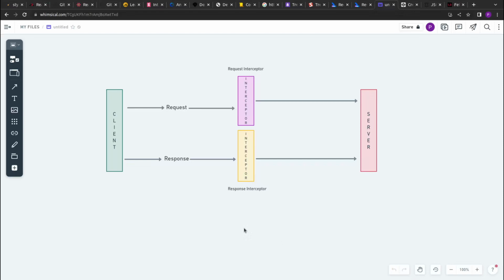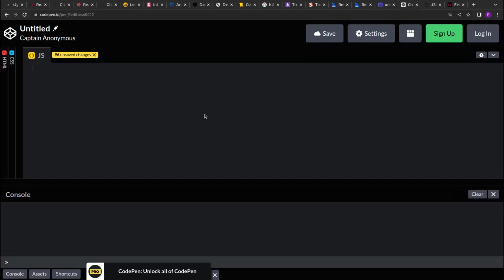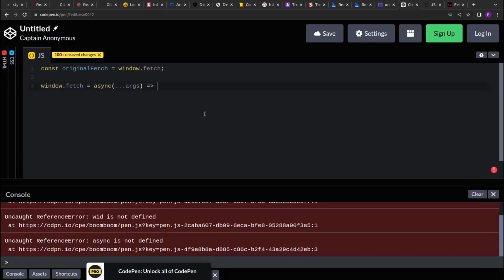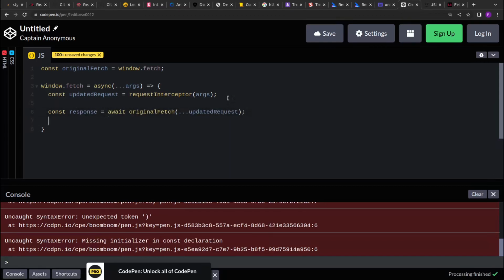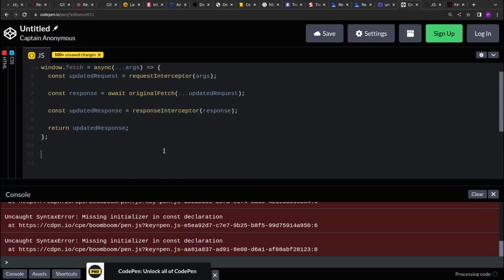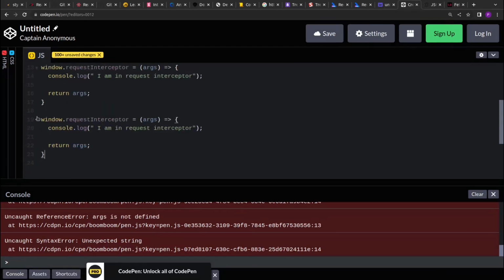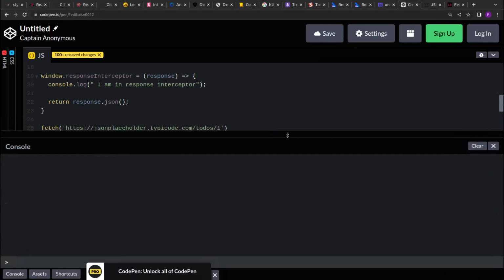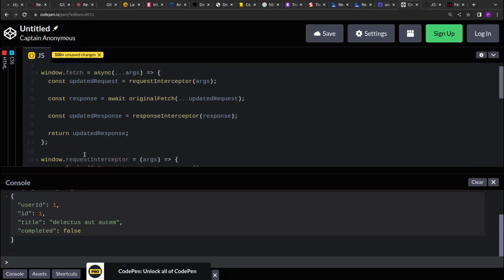Request and Response Interceptor | JavaScript Interview Question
In this video we will see how to create a custom request and response interceptor on the fetch method of the JavaScript.

Interceptors works as a gateway and we can use them to observe the response and requests and process them as per requirement.